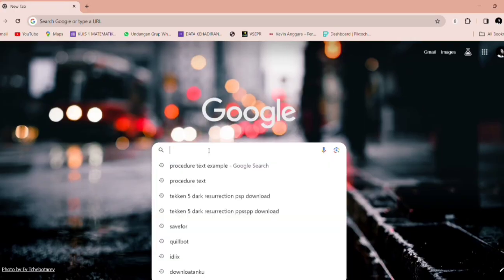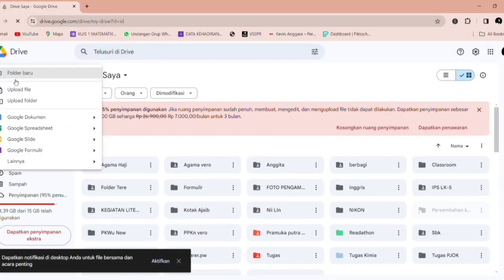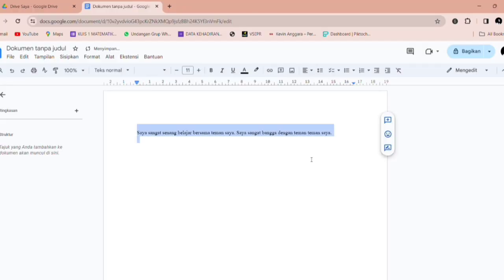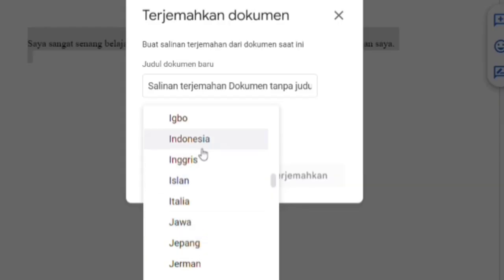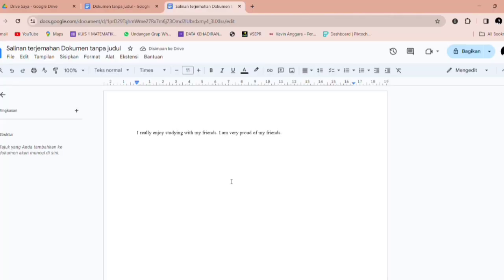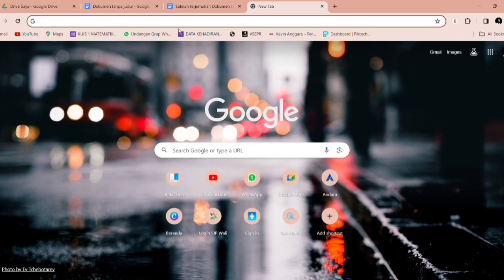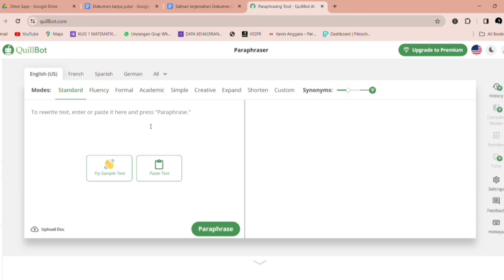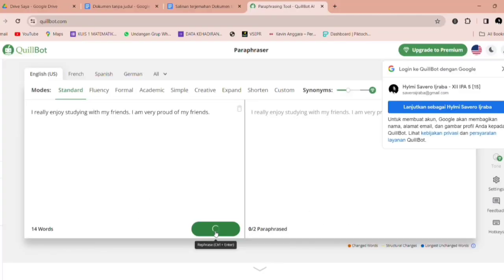HOW TO USE GDRIVE AND QUILLBOT TO TRANSLATE BAHASA TO ENGLISH IN CORRECT_PROCEDURE TEXT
Hello my name is Hylmi Savero Ijraba from SMAN 8 DEPOK.
This is my General English task.
I'm sorry if I made a mistake.